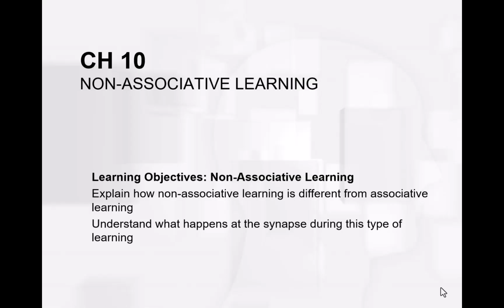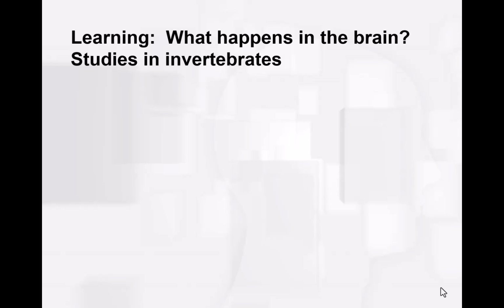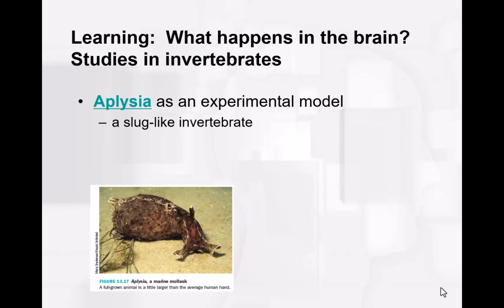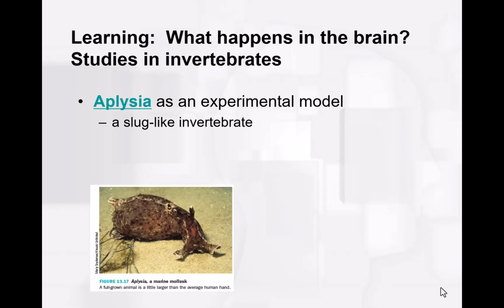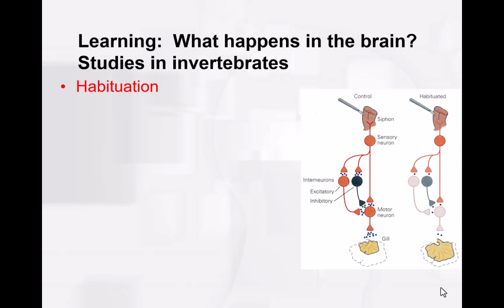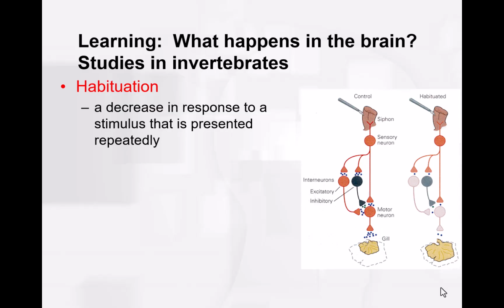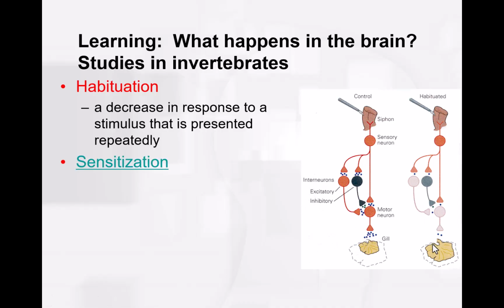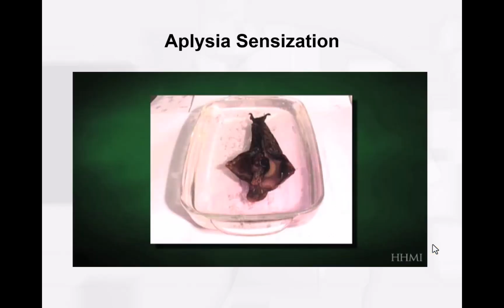Chapter 10 - Non-associative learning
00:00 Ch 10 Non-associative learning
01:54 Learning:  What happens in the brain? Studies in invertebrates